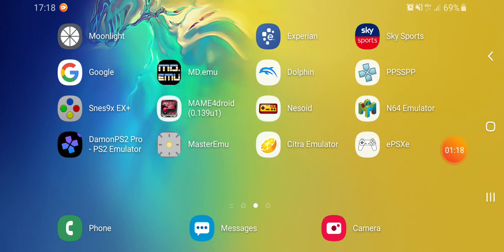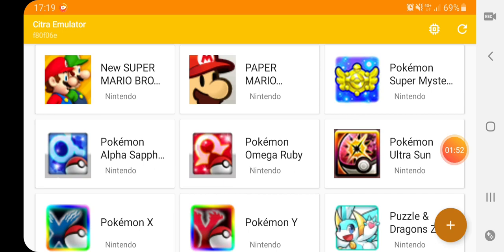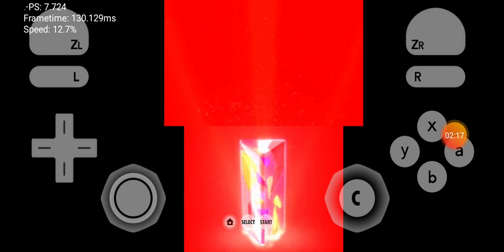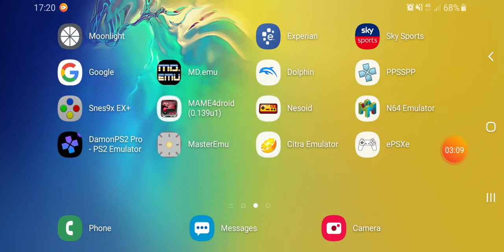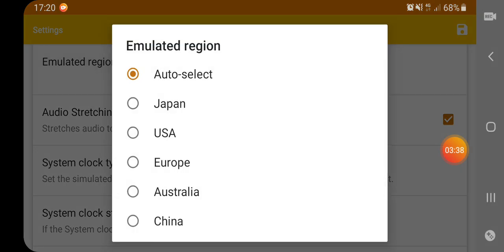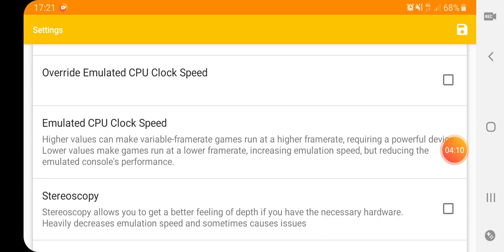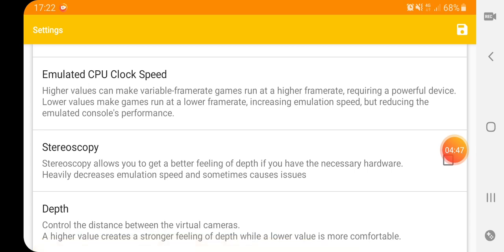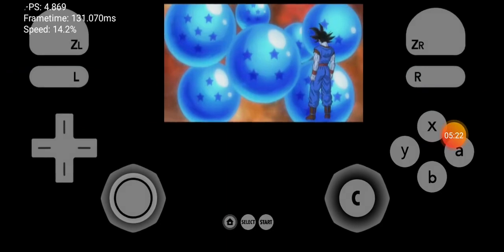Citra 3DS emulator on android - black screen issues + possible fixes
Hi there and welcome back to another video in which I explain issues regarding black screen faults on the citra 3DS emulator on android

This emulator is a unofficial custom build and at times is unstable so issues can occur.

Exynos and snapdragon Smartphones will have different strengths and weaknesses regarding to this emulator.

So I suggest a few possible fixes and the main one is to try the 2 builds - unofficial build and the custom build of the citra 3DS emulator on android.